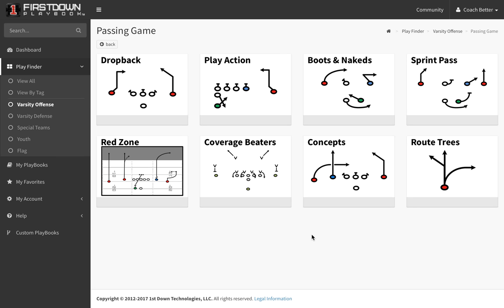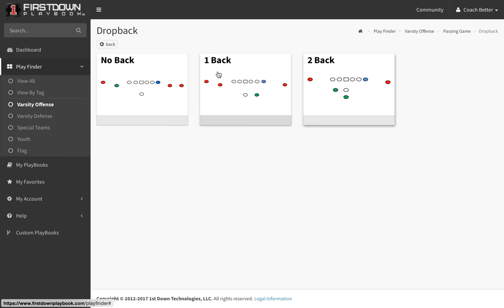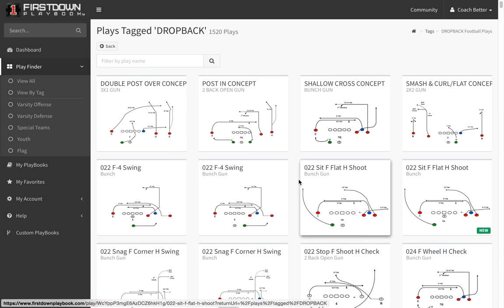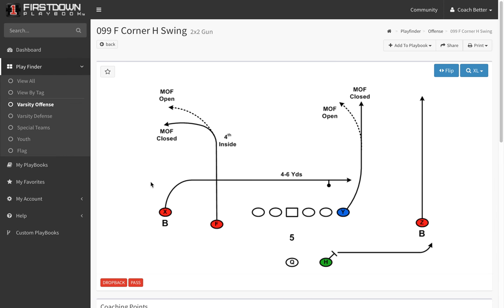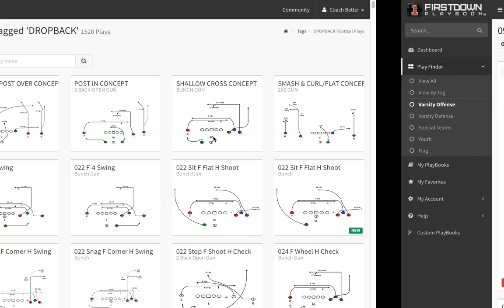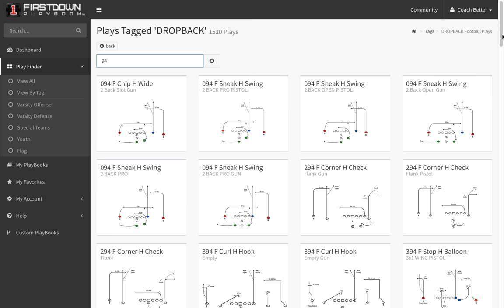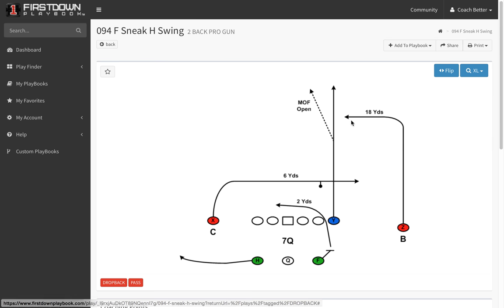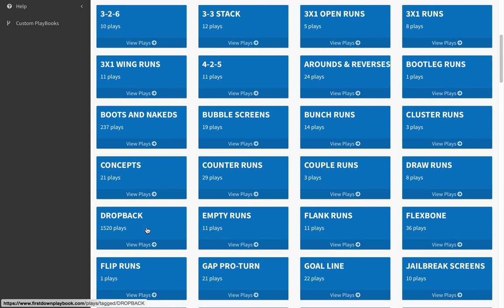One More Way To Find Your Route Combinations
Here is another great way to find the passing game route combinations that you are looking for in FirstDown PlayBook.